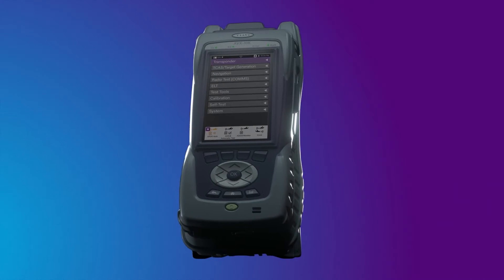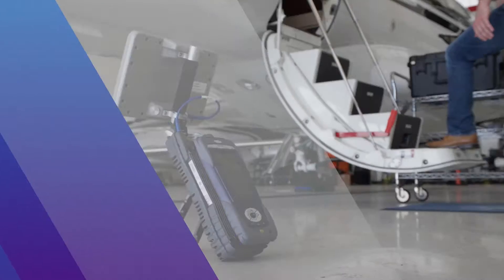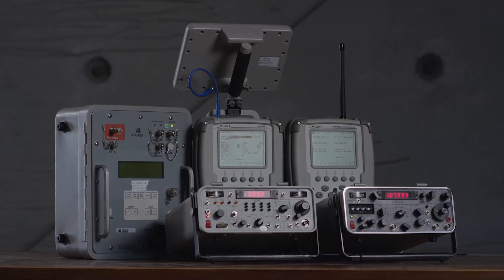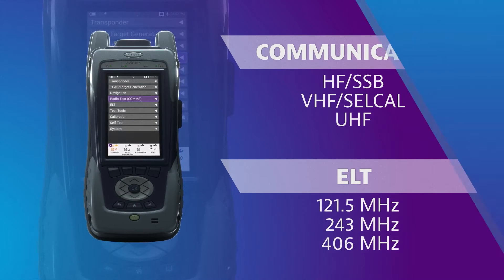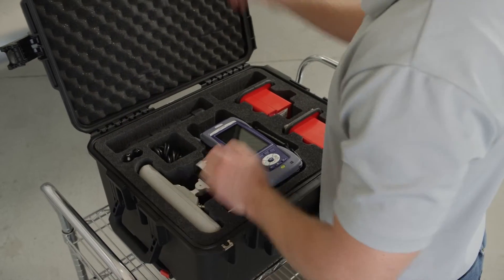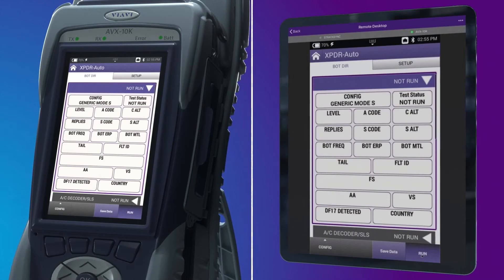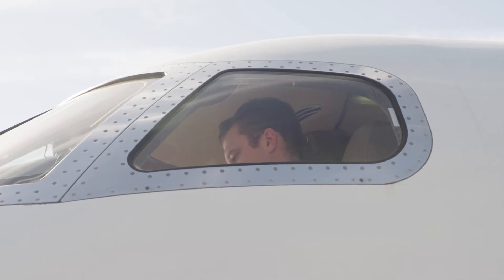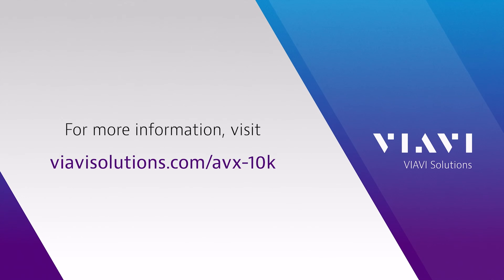Introducing the AVX-10K Flight Line Test Set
The AVX-10K from VIAVI is a comprehensive flight line test solution providing today’s Avionics Technician with an easy-to-use instrument for testing many required day-to-day testing needs.
From a quick airborne system auto-test to an in-depth troubleshooting tool, testing can conveniently be done in and around the aircraft using your mobile device and the VIAVI Mobile Tech App. Users can also access technical documentation and videos or implement workflow management with the Mobile Tech App.
The StrataSync online asset management and reporting tool assures your AVX-10K is up-to-date with the latest firmware, test capabilities, and provides access to test report data.